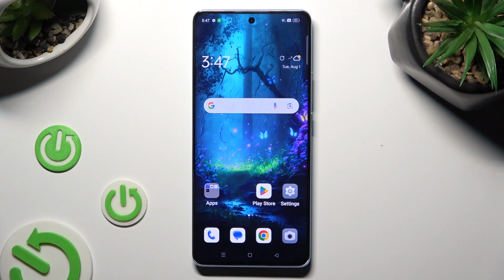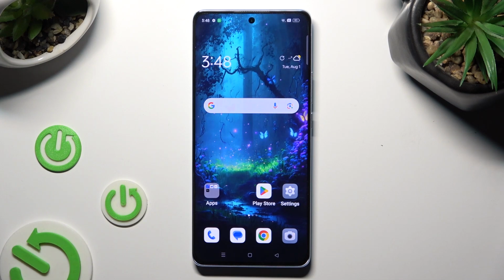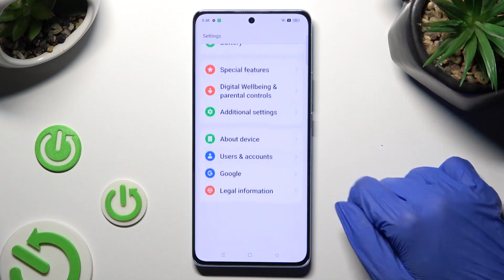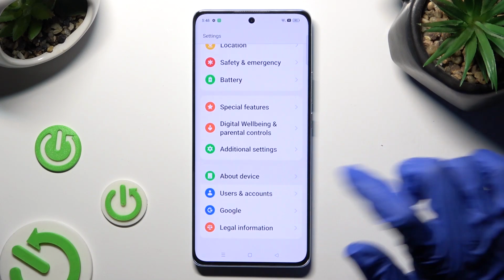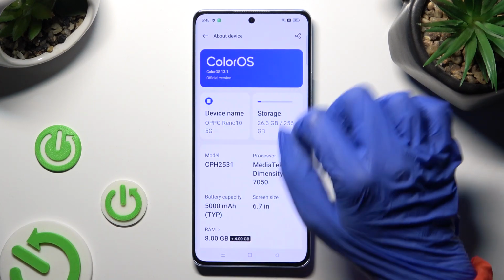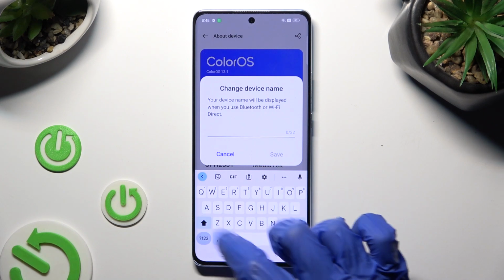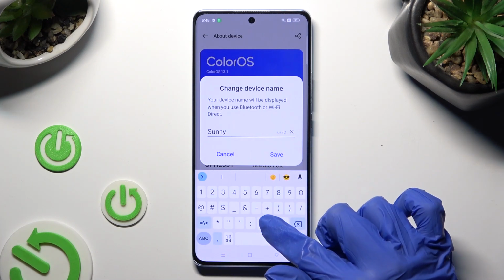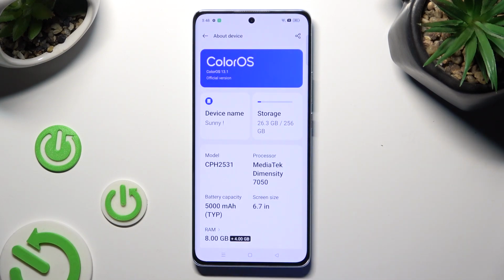How to Change Name on OPPO RENO 10?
In this step-by-step tutorial video, discover how easy it is to change your device's name on the OPPO RENO 10. Whether you're looking to personalize your device or simply update the name to something more fitting, this guide will walk you through the process. Watch and learn how to make the change seamlessly and give your OPPO RENO 10 a name that truly reflects your style.

How to Access Device Settings on OPPO RENO 10?
How to Edit Device Name on OPPO RENO 10?